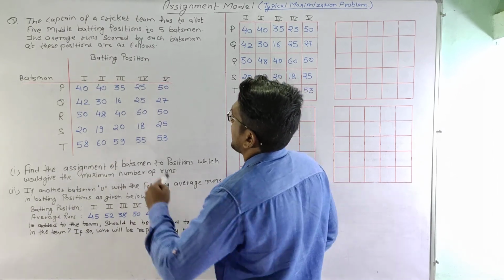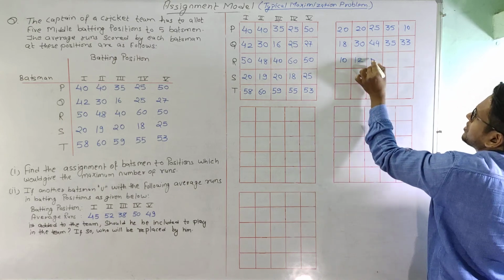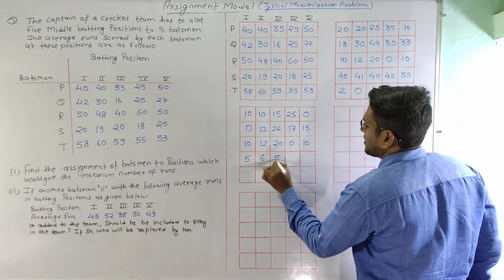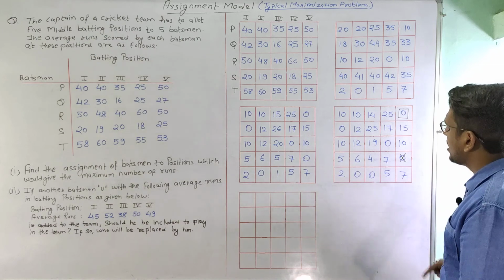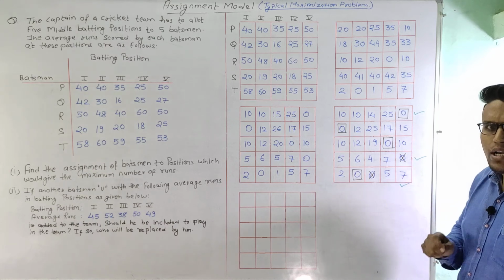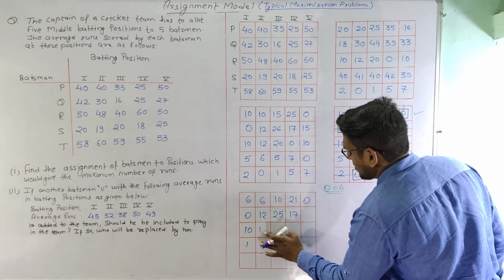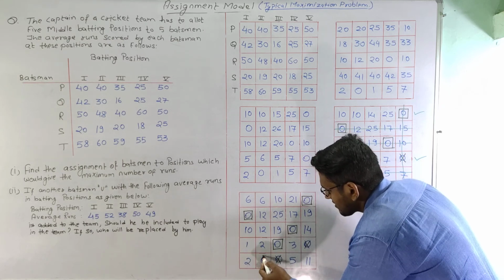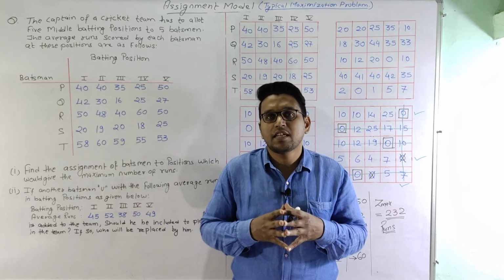Operations Research ll Lecture-50 ll Assignment Model ll Typical Maximization Problem Part-1 ll LPP.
Operations Research ll Lecture-50 ll Assignment Model ll Typical Maximization Problem Part-1 ll Linear Programming Problem.

This lecture explains part-1 of a typical maximization problem in assignment model.

Transportation Model

Assignment Model